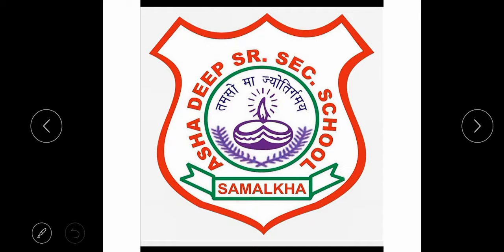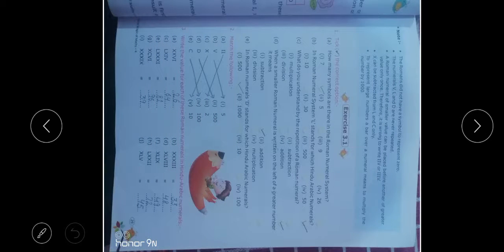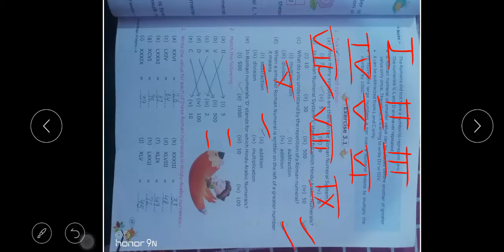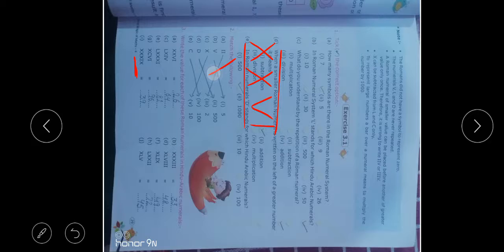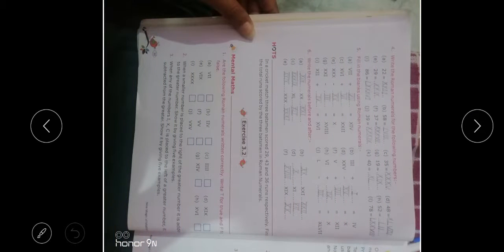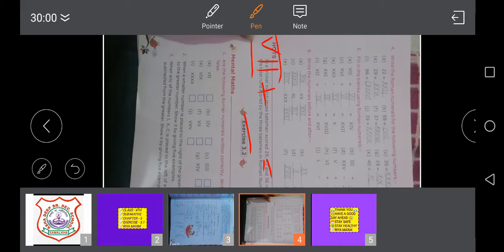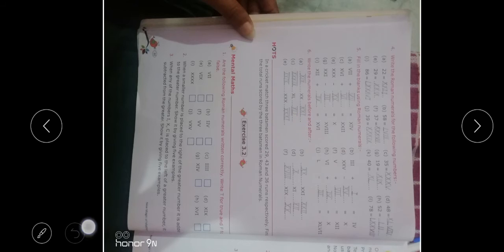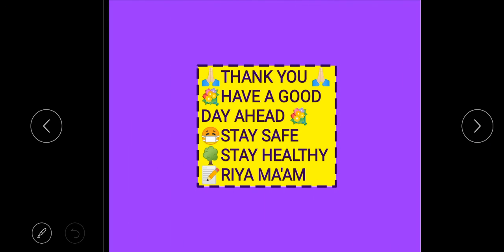Class 4th maths ch-3 ex-3.1 complete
Pdf